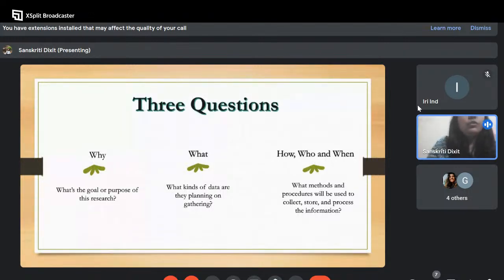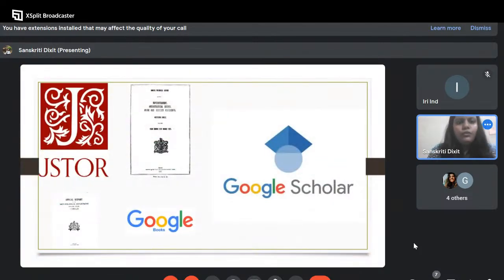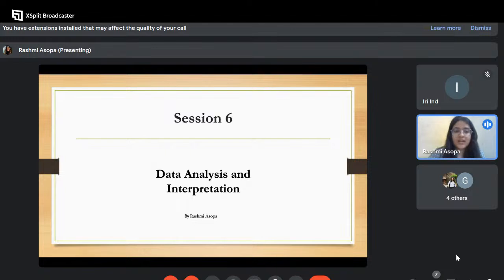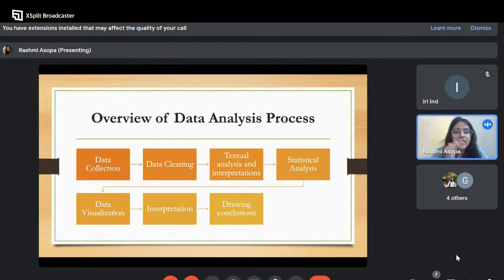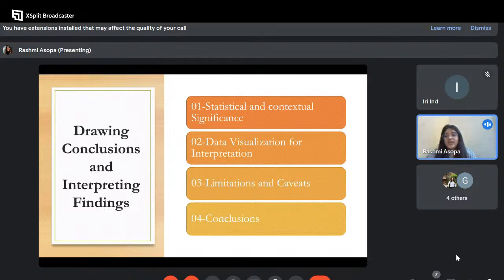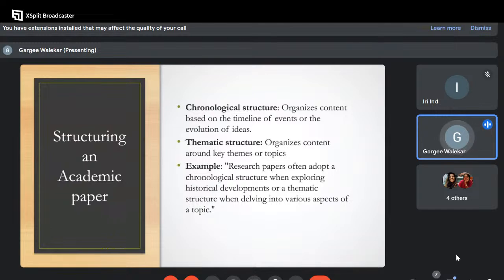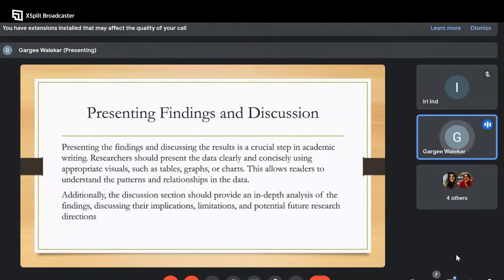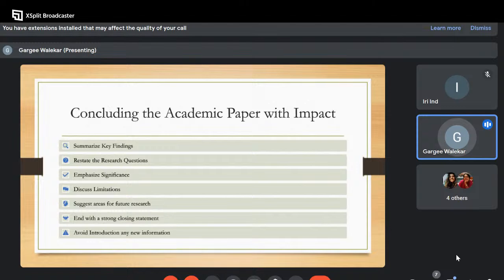Research Methodology Workshop Day 2